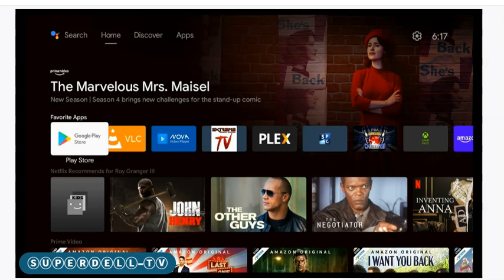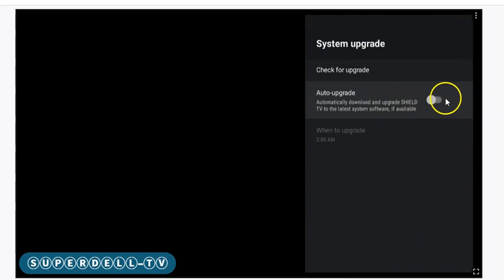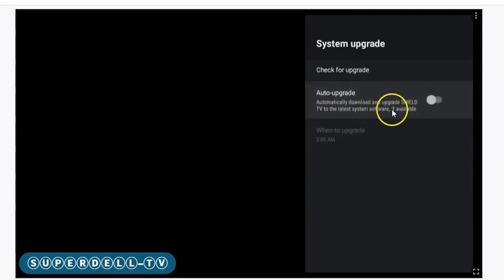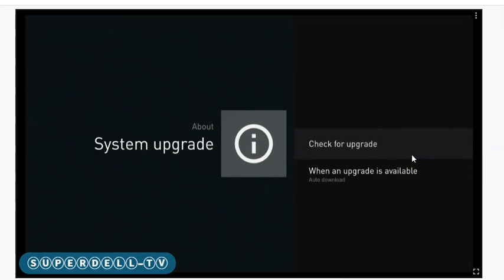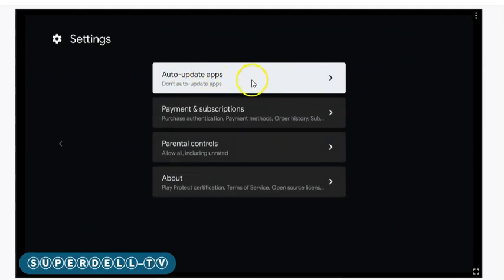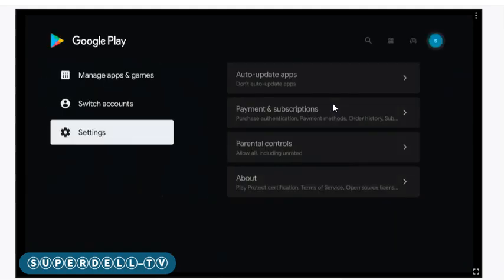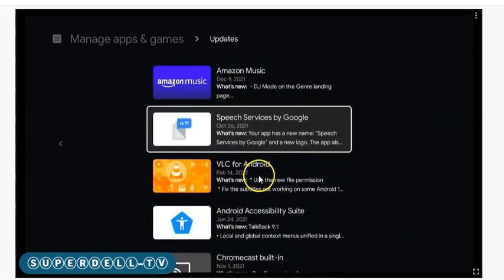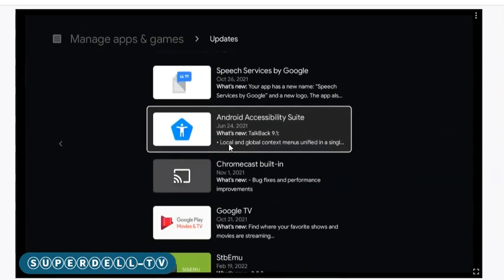HOW TO BLOCK UPDATES ON THE NVIDIA SHIELD TV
In this video, I show you how to turn off auto-updates on the Nvidia Shield TV Pro. This will stop the Nvidia Shield TV from automatically updating the firmware on to your device.

Amazon Store:
Superdell-TV Consulting Services: $25/HALF HOUR